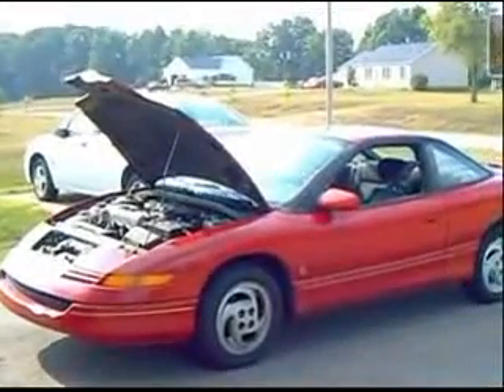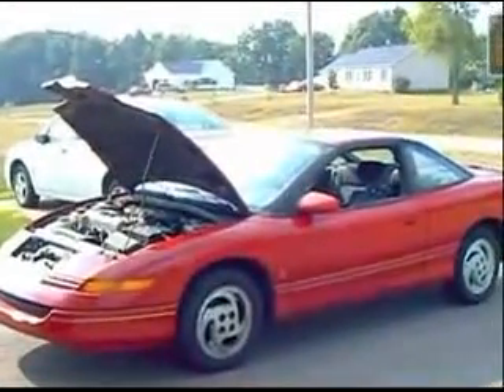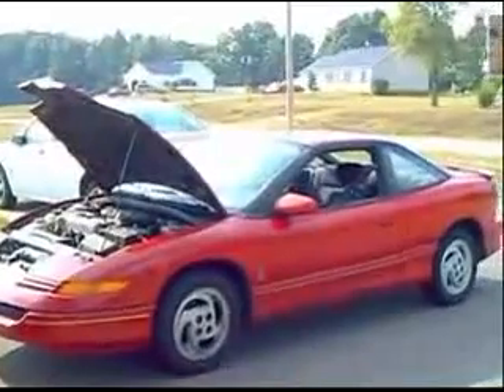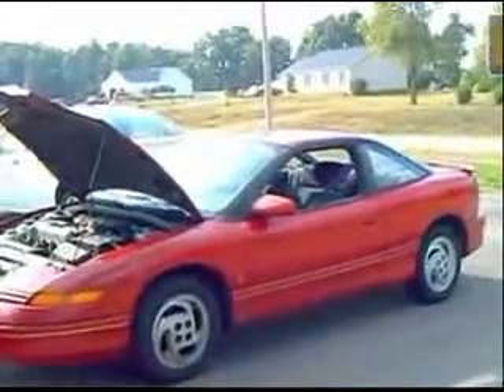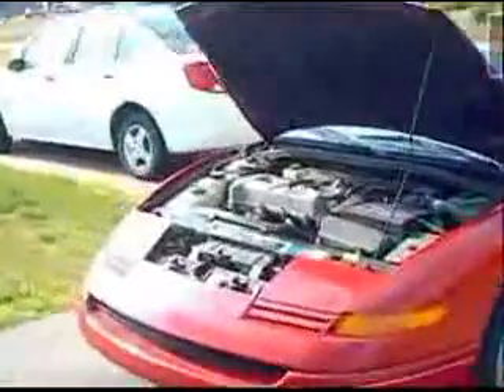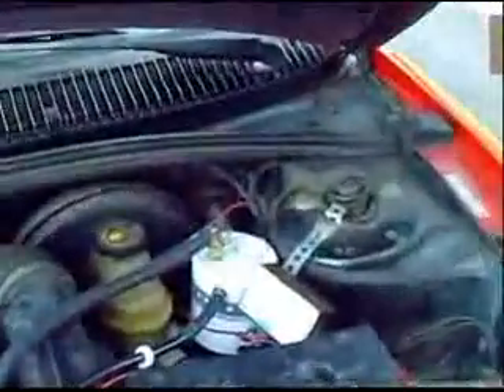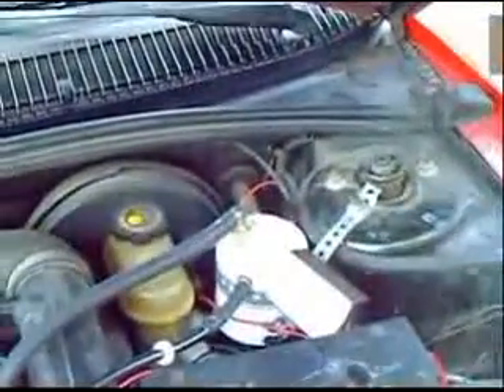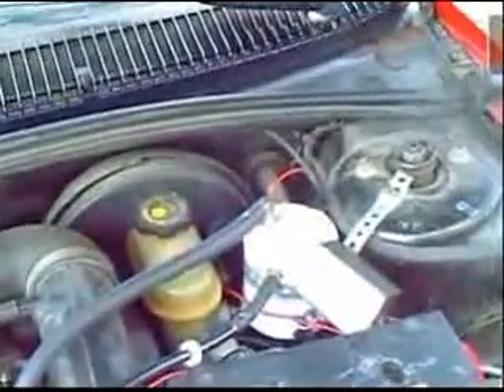Alternative Fuel For Gas Engine (Hydrogen Car Kit) Alternative Fuel For Gas Engine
Alternative Fuel For Gas Engine (Hydrogen Car Kit)

HHO fuel cells for cars are becoming more and more efficient at pumping out HHO ( bybrid hydrogen oxygen ). This dirty hydrogen mixture also known as Egas, Brown's gas, oxy-hydrogen, hydroxy gas and dirty hydrogen... whatever you want to call it, it's a potent cocktail. I'll refer to it as HHO. HHO is three times more potent than gasoline and will boost engine performance. If you like the idea of greatly increasing your mileage, enhancing your engine and preserving our Earth, all for the cost of water, read on.

You Can Run A Fuel Cell On 5 amps

Like I said before, you can get an efficient HHO fuel cell to crank out enough HHO to boost miles per gallon for just 75 watts. 75 Watts is less than one headlight, and regardless of your alternator grade, it has enough beef to crank some efficient HHO. The secret is in the design and the ability to lean back your fuel. Once you introduce HHO you need to lean back your fuel to compensate. This of course depends if your engine is pre 1995 or not. Regardless you want to supplement your gas or diesel with HHO. You can greatly increase diesel engines by the way, not to mention using bio fuels with HHO.